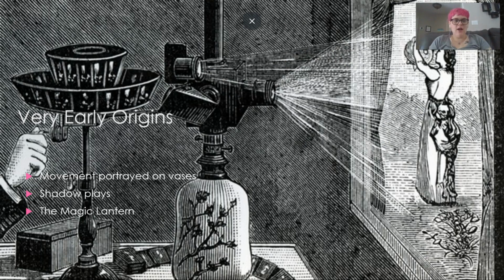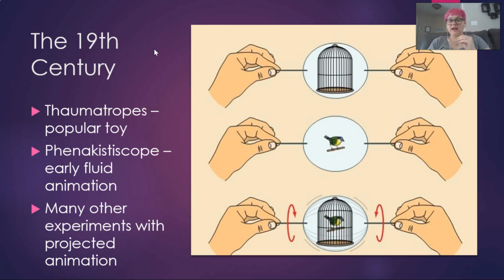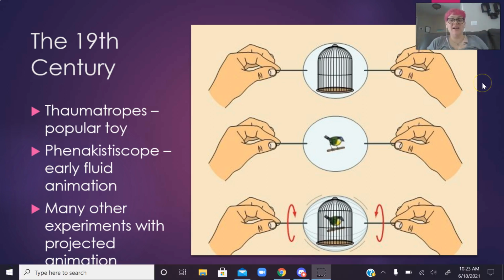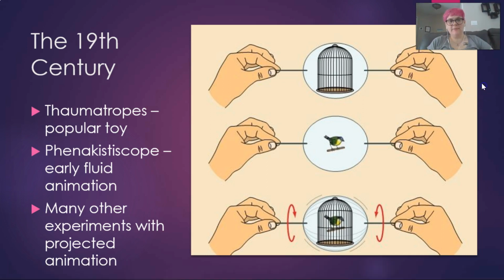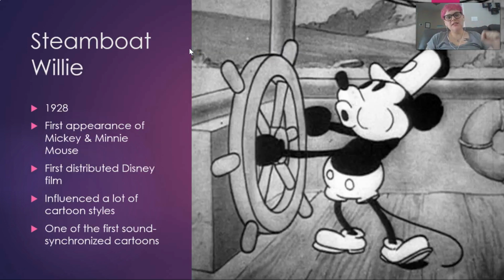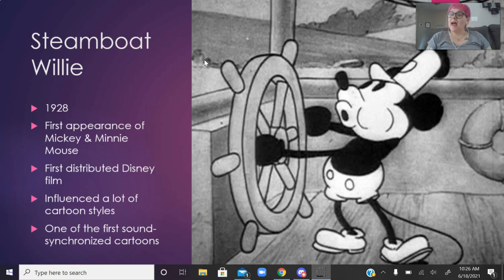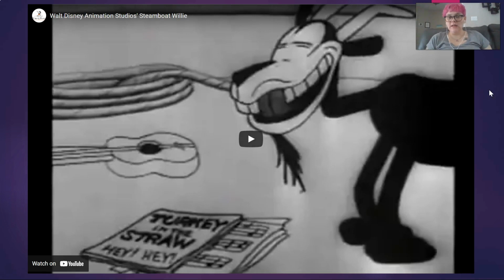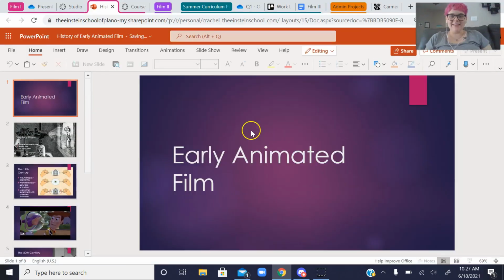Intro to Early Animated Film Lecture Video